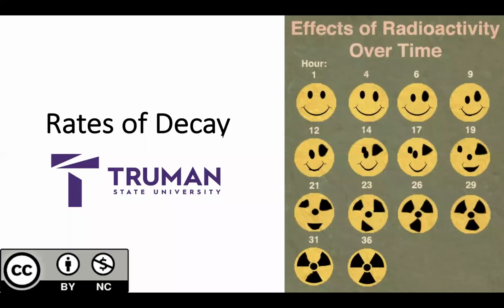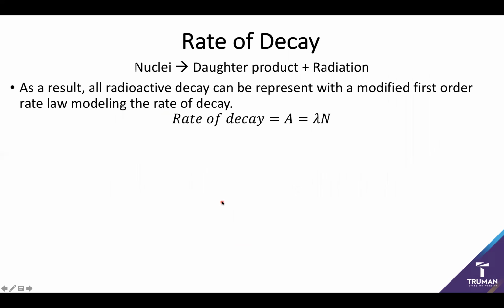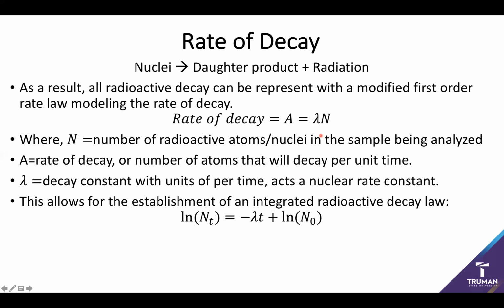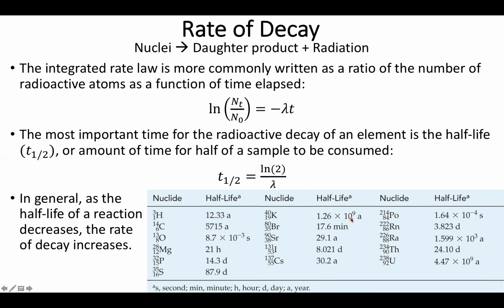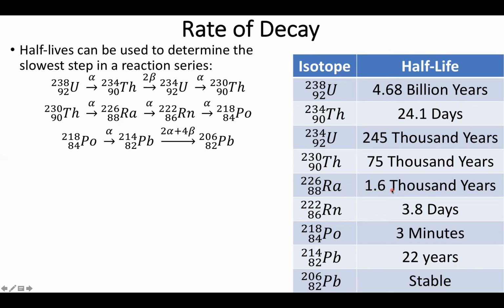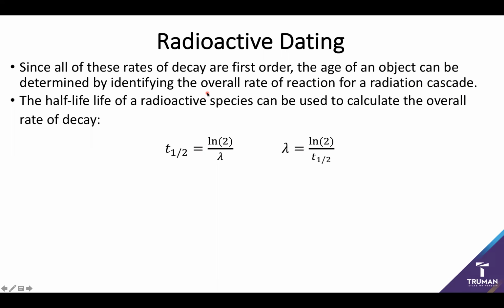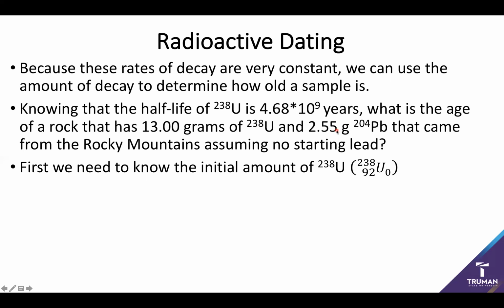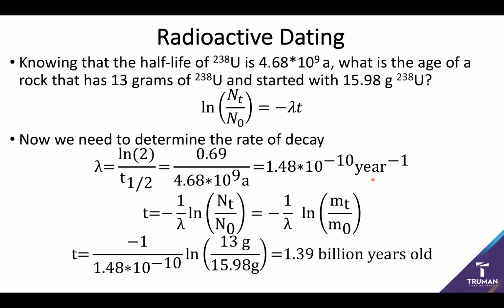20.4-Rates of Decay